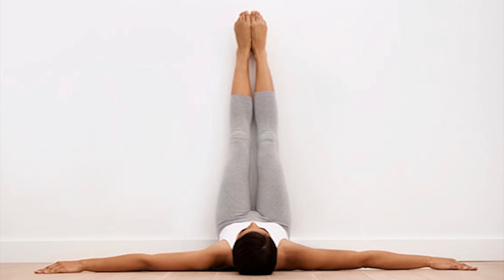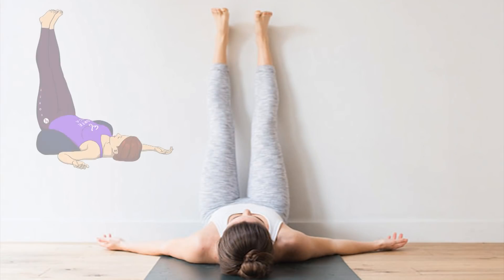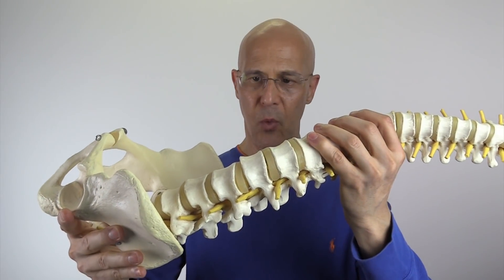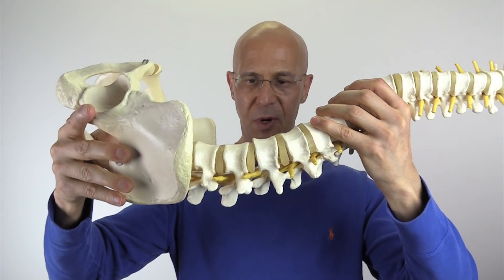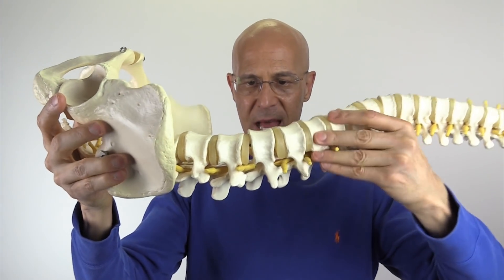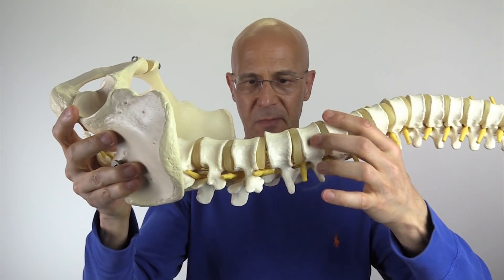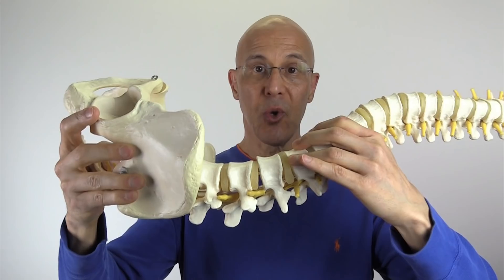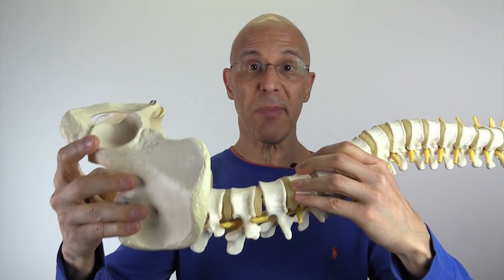INVERSION THERAPY: FEEL WHAT HAPPENS IN 5 MINS - Dr Alan Mandell, DC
Staying in this position for 5 minutes will help regulate blood pressure, relieve tired legs and feet, increase lymph flow and drainage, improves digestion, and aids with anxiety, depression, arthritis, headaches, insomnia, lower back pain, cramping, and many more.

I wish many Blessings to you and your loved ones!  ❤️😊🙏 Dr M